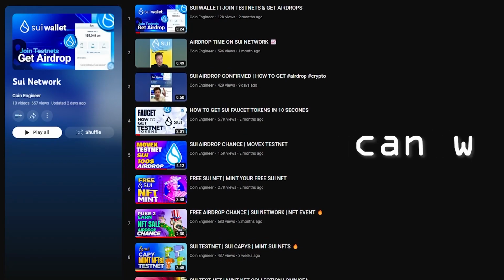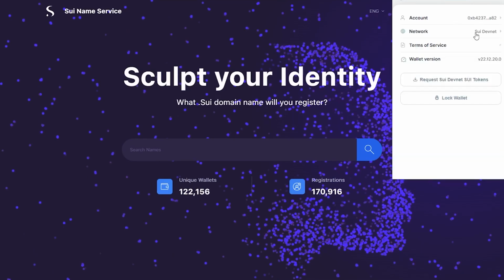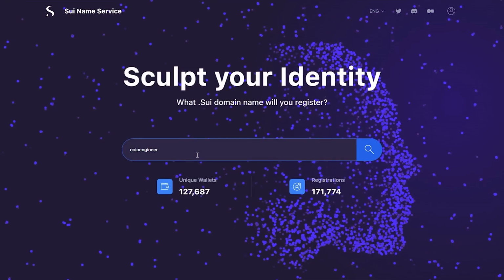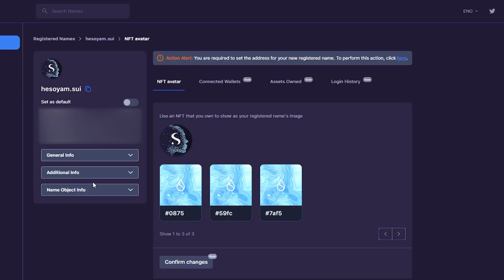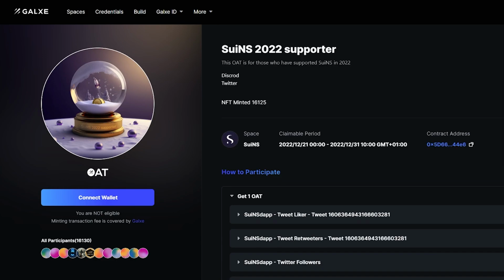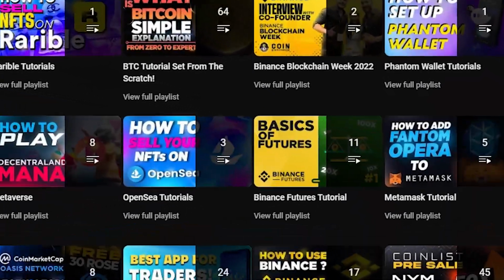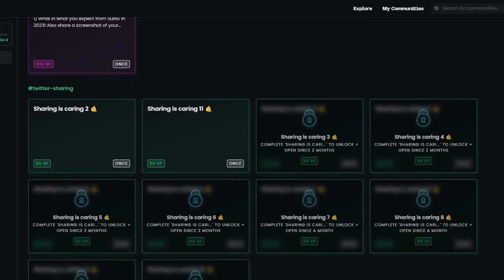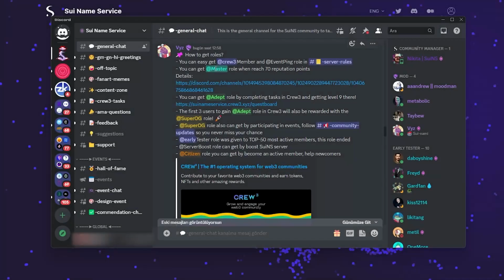CLAIM YOUR OAT NFT | SUI NAME SERVICE | AIRDROP CHANCE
Hello, Coin Engineers! We will learn how to register domain names on SUI Name Service, claim OAT NFTs on Galxe, and complete Crew3 tasks to earn Discord roles to increase our chances for airdrops!